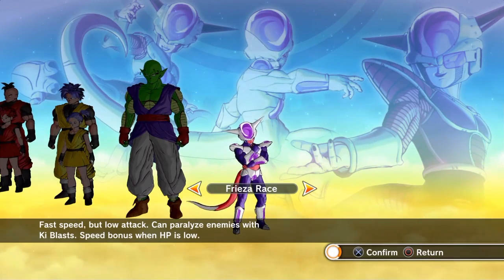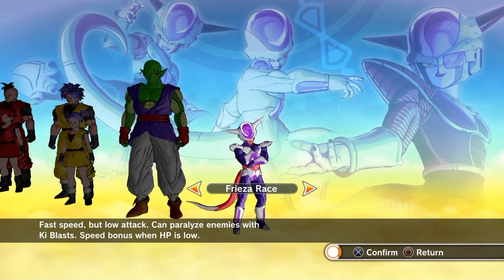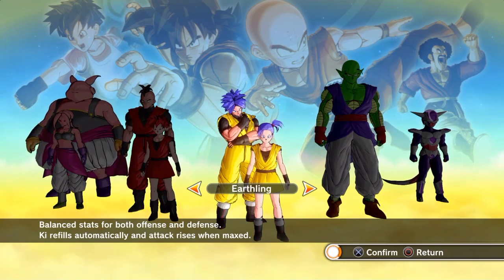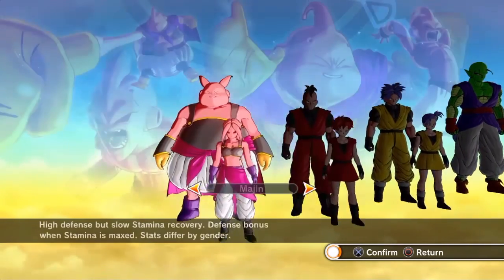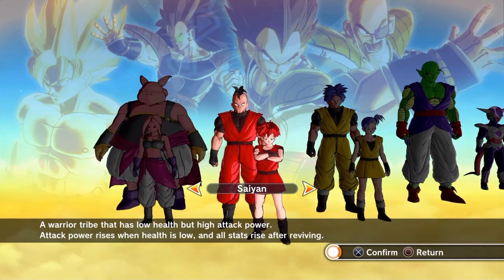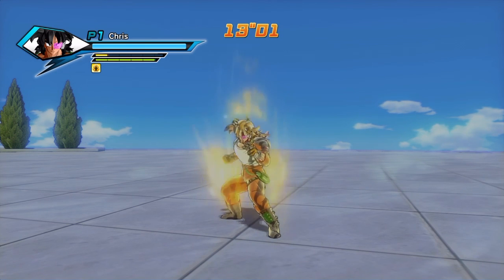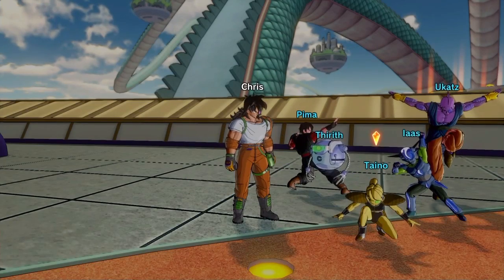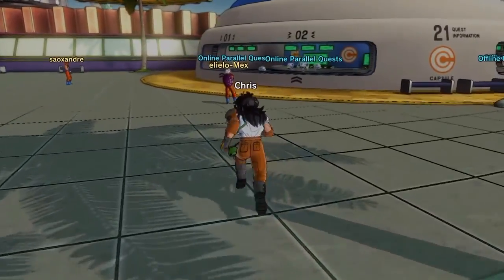Best race in db XEONVERSE